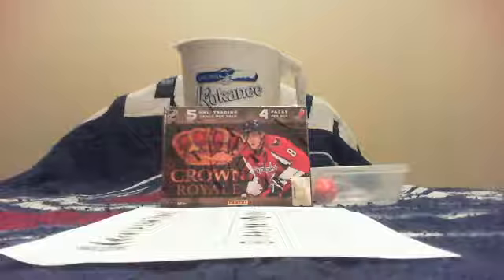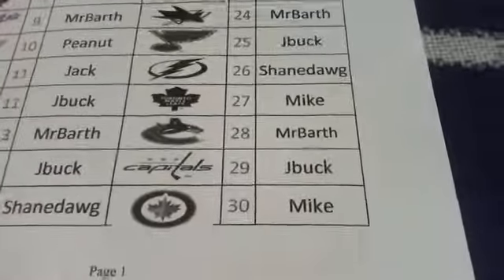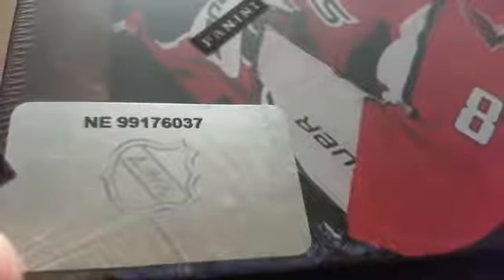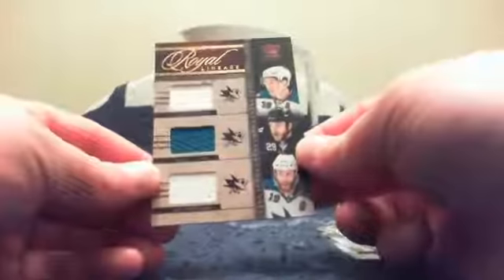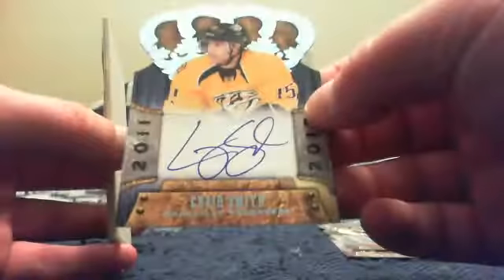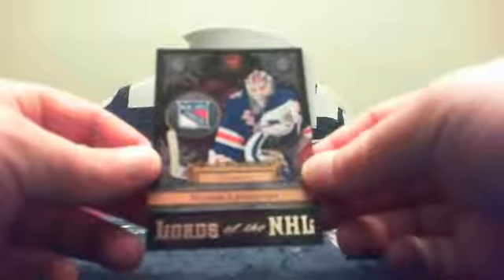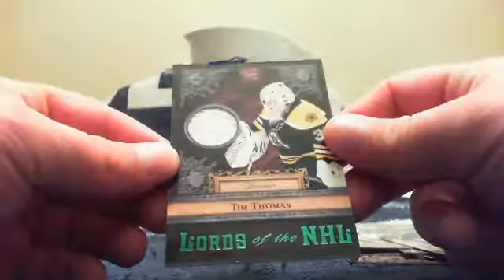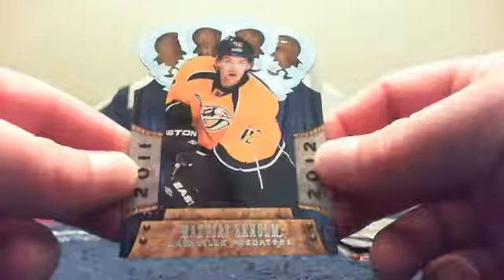BIN #189, 2011/12 CROWN ROYALE